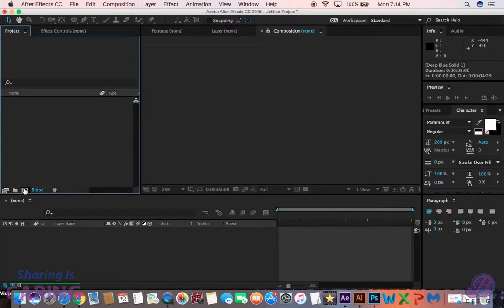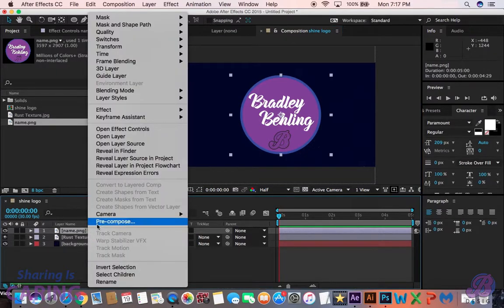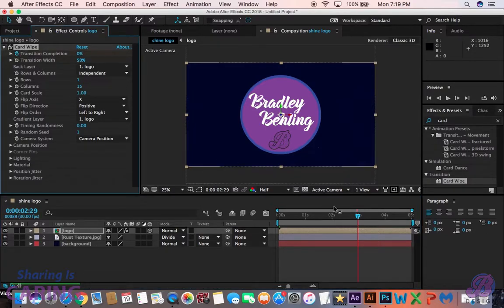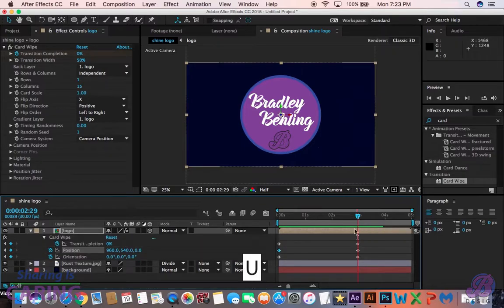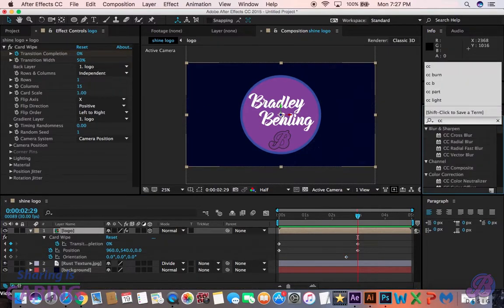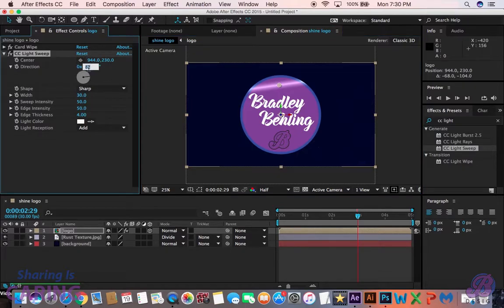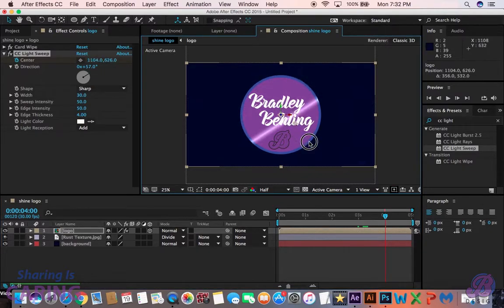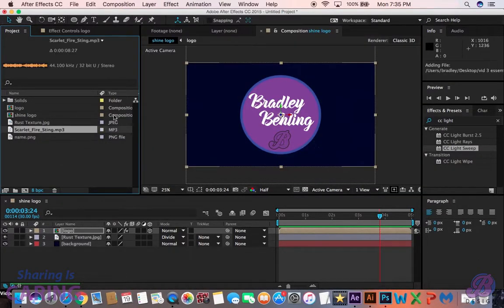3D Logo Animation in After Effects | The Shine Logo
Here's an easy step by step on how to create your own professional YouTube intro, in only 9min. This intro is fun, easy, and will for sure make your videos stand out from the rest. If you don't have the programs to create a professional intro your self BDesign can create one for you...Just get ahold of us...!

If you would like me to design you a logo, poster or anything for your Youtube Channel or business, then I'm your man! I would love to work with you to make what you want a reality!